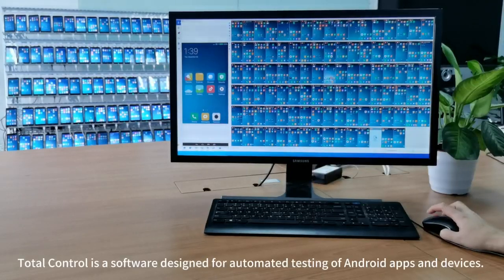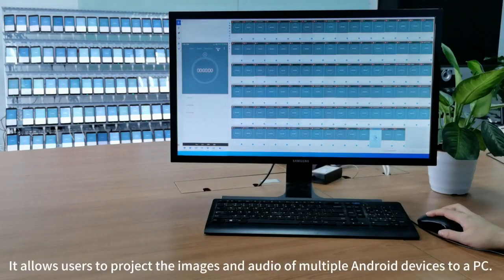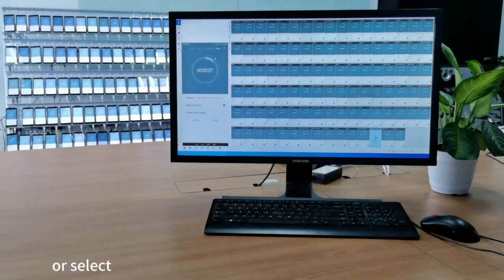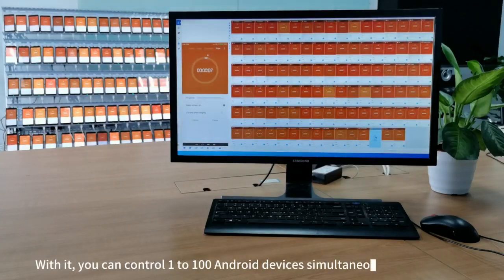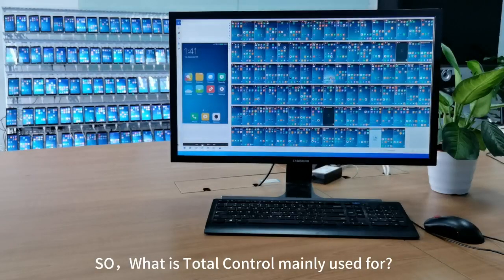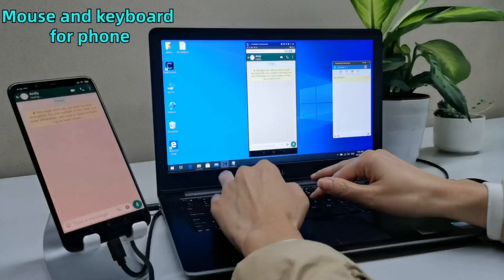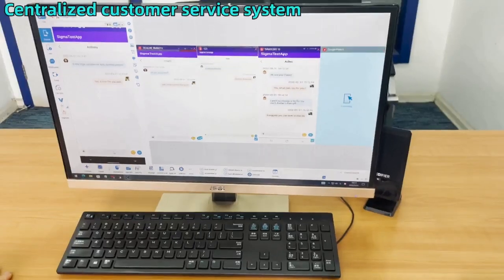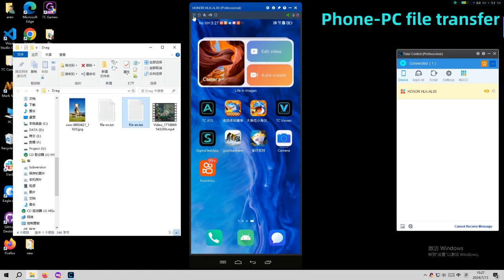Total Control— Control 100 Android Devices from PC！！！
Total Control (is a software for automated testing of Android apps and devices. It lets users mirror multiple Android devices' screens and audio to a PC and control them with a mouse, keyboard, and voice commands. The professional version allows control of up to four devices during a three-day trial.With it, you can control 1 to 100 Android devices simultaneously on your PC.